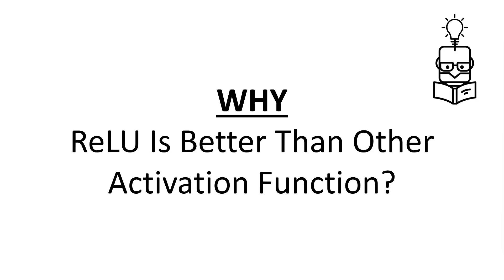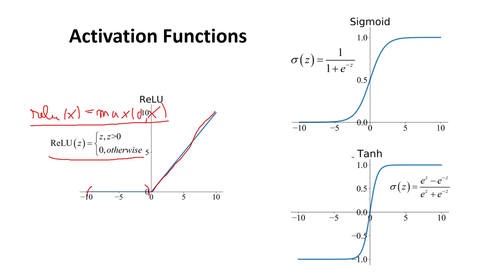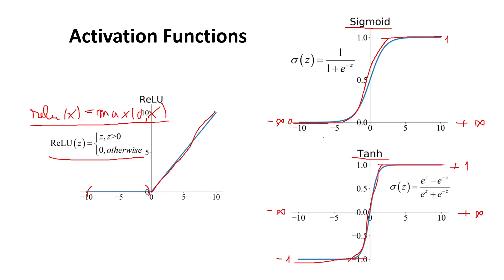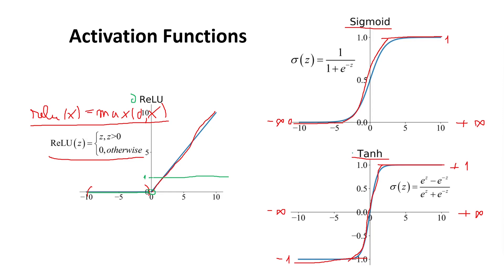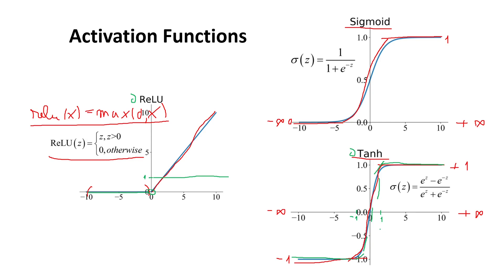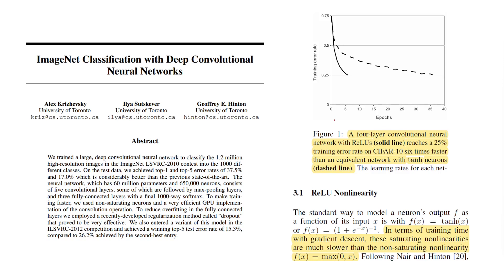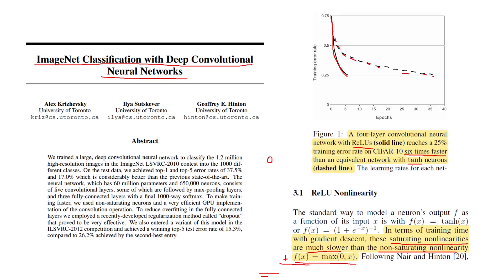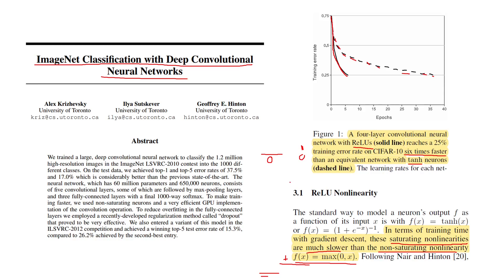Why ReLU Is Better Than Other Activation Functions | Tanh Saturating Gradients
In this video I discuss about why the ReLU activation function is more popular in deep neural networks than other activation functions like tanh or sigmoid by solving the saturating gradients problem for high input values.

*Contents*
00:00 - Intro
00:15 - Activation Functions
02:58 - Activation Functions Derivatives
05:36 - ReLU Became Popular
08:35 - Outro

► Bitcoin (BTC): 3C6Pkzyb5CjAUYrJxmpCaaNPVRgRVxxyTq
► Ethereum (ETH): 0x9Ac4eB94386C3e02b96599C05B7a8C71773c9281
► Cardano (ADA): addr1v95rfxlslfzkvd8sr3exkh7st4qmgj4ywf5zcaxgqgdyunsj5juw5
► Tether (USDT): 0xeC261d9b2EE4B6997a6a424067af165BAA4afE1a